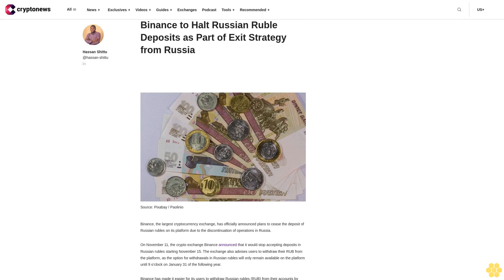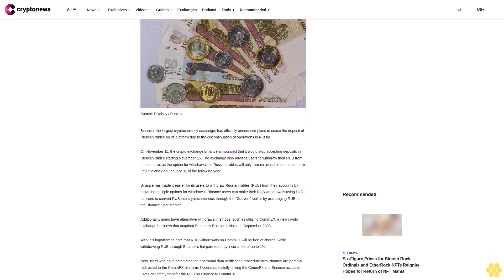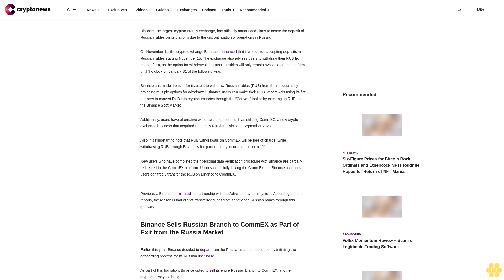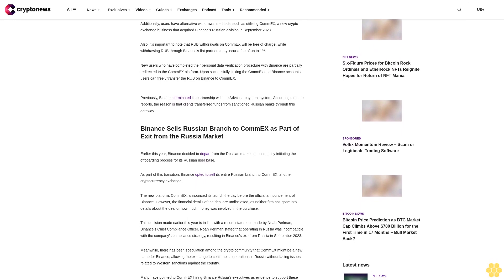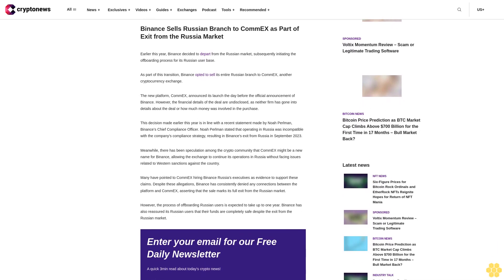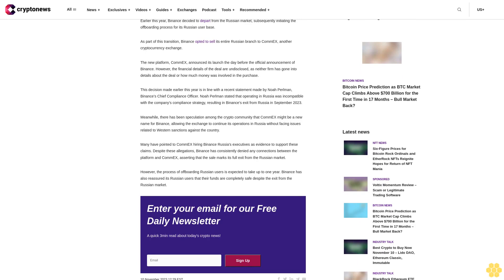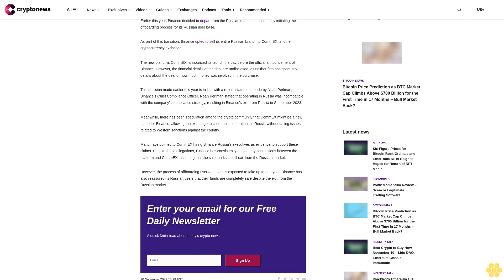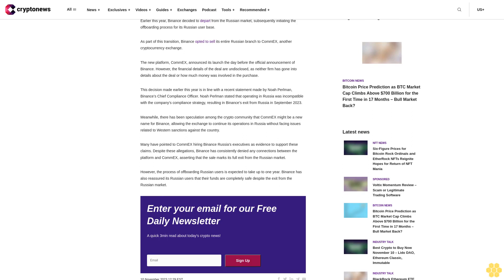Binance to Halt Russian Ruble Deposits as Part of Exit Strategy from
Binance, the largest cryptocurrency exchange, has officially announced plans to cease the deposit of Russian rubles on its platform due to the discontinuation of operations in Russia.

On November 11, the crypto exchange Binance announced that it would stop accepting deposits in Russian rubles starting November 15. The exchange also advises users to withdraw their RUB from the platform, as the option for withdrawals in Russian rubles will only remain available on the platform until 9 o’clock on January 31 of the following year.

Binance has made it easier for its users to withdraw Russian rubles (RUB) from their accounts by providing multiple options for withdrawal. Binance users can make their RUB withdrawals using its fiat partners to convert RUB into cryptocurrencies through the “Convert” tool or by exchanging RUB on the Binance Spot Market.

Additionally, users have alternative withdrawal methods, such as utilizing CommEX, a new crypto exchange business that acquired Binance’s Russian division in September 2023.

Also, it’s important to note that RUB withdrawals on CommEX will be free of charge, while withdrawing RUB through Binance’s fiat partners may incur a fee of up to 1%.

New users who have completed their personal data verification procedure with Binance are partially redirected to the CommEX platform. Upon successfully linking the CommEx and Binance accounts, users can freely transfer the RUB on Binance to CommEX.

Previously, Binance terminated its partnership with the Advcash payment system. According to some reports, the reason is that clients transferred funds from sanctioned Russian banks through this gateway.

Binance Sells Russian Branch to CommEX as Part of Exit from the Russia Market.

Earlier this year, Binance decided to depart from the Russian market, subsequently initiating the offboarding process for its Russian user base.

As part of this transition, Binance opted to sell its entire Russian branch to CommEX, another cryptocurrency exchange.

The new platform, CommEX, announced its launch the day before the official announcement of Binance. However, the financial details of the deal are undisclosed, as neither firm has gone into details about the deal or how much money was involved in the purchase.

This decision made earlier this year is in line with a recent statement made by Noah Perlman, Binance’s Chief Compliance Officer. Noah Perlman stated that operating in Russia was incompatible with the company’s compliance strategy, resulting in Binance’s exit from Russia in September 2023.

Meanwhile, there has been speculation among the crypto community that CommEX might be a new name for Binance, allowing the exchange to continue its operations in Russia without facing issues related to Western sanctions against the country.

Many have pointed to CommEX hiring Binance Russia’s executives as evidence to support these claims. Despite these allegations, Binance has consistently denied any connections between the platform and CommEX, asserting that the sale marks its full exit from the Russian market.

However, the process of offboarding Russian users is expected to take up to one year. Binance has also reassured its Russian users that their funds are completely safe despite the exit from the Russian market.

     A quick...